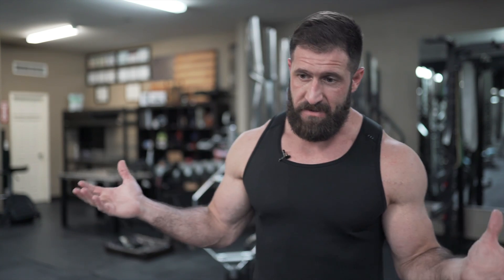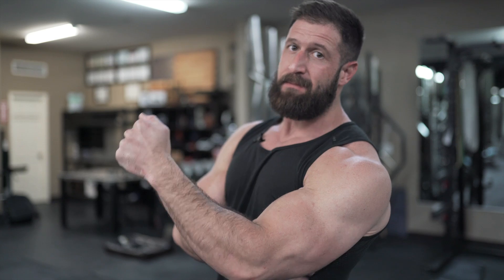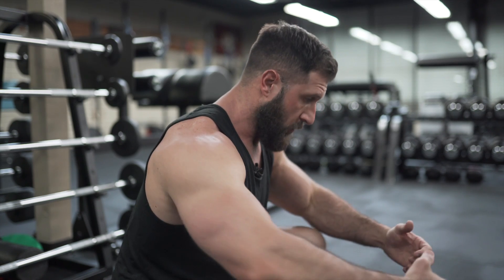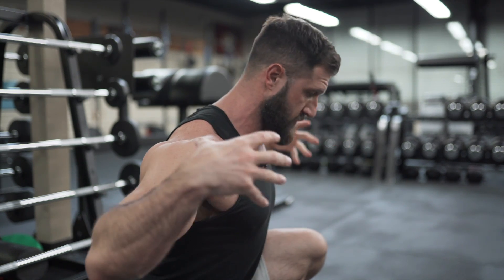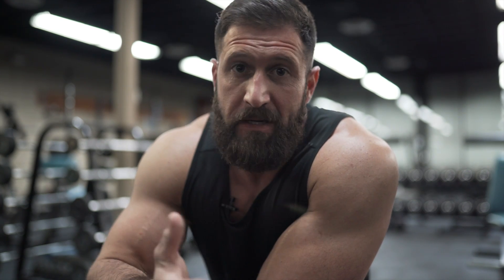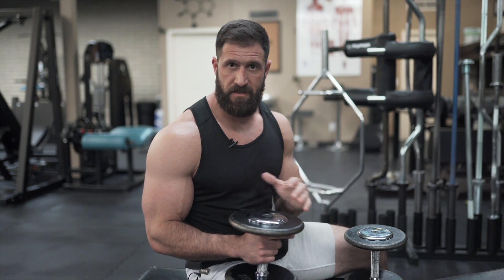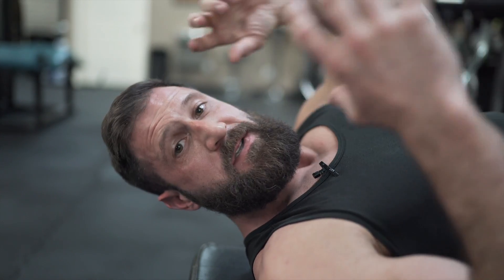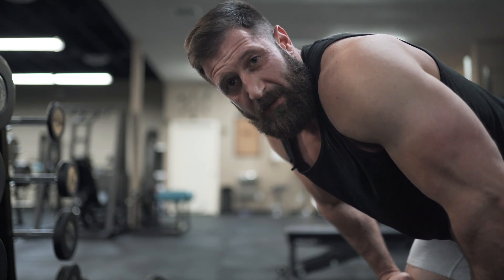DUMBBELL ONLY Back Workout (Harder Than You Think!!)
Ready for a dumbbell only back workout?

Now there are a ton of dumbbell only back exercises I use on a weekly basis but I wanted to throw in a few of my favorites. I can honestly say that even just demonstrating a few of the movements that I'm incredibly sore so I know you're going to love these.

Let me know what video you want me to do next!

SONG: Slow Energy - Young Rich Pixies